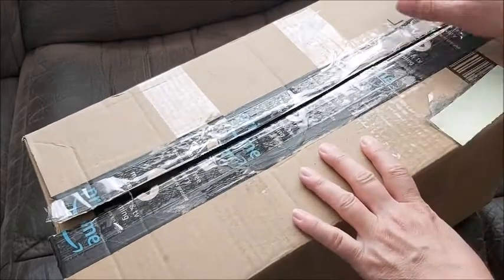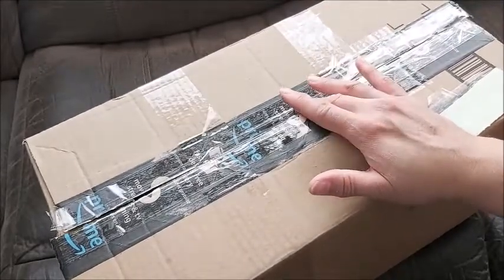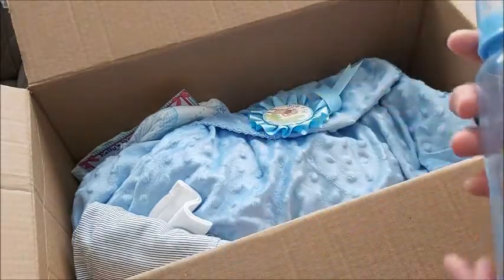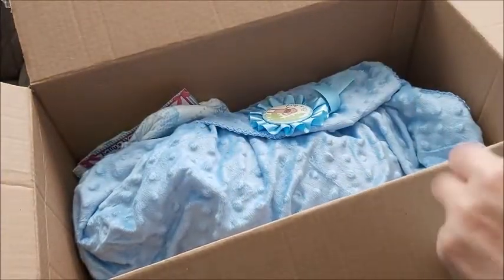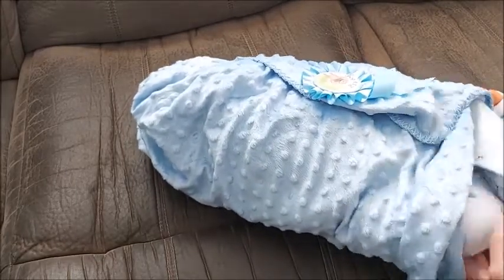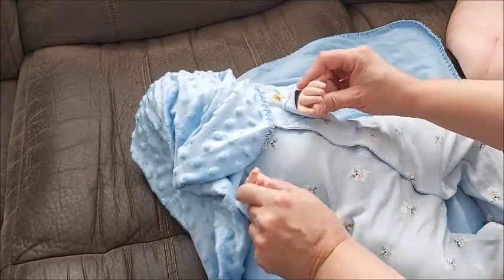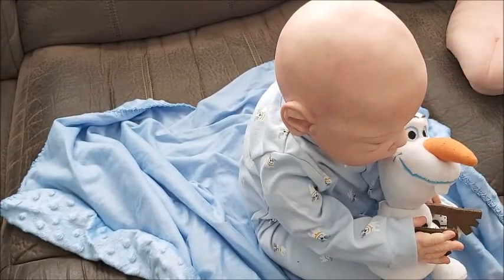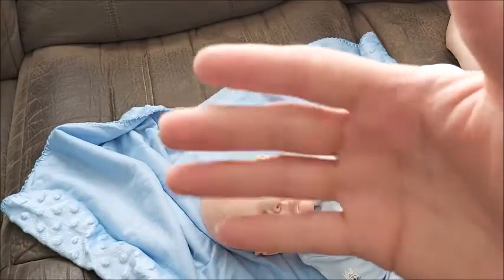✨Box-Opening! ONE TWIN to another!! 'He's Awake' by Tina Kewy!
kellysweekendnursery eBay Store: